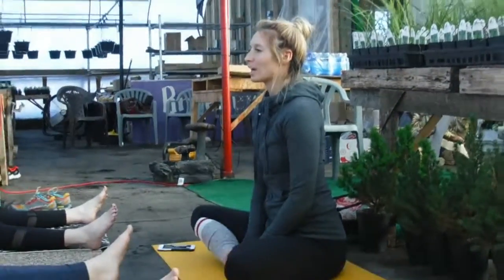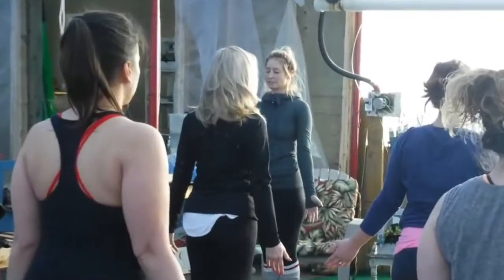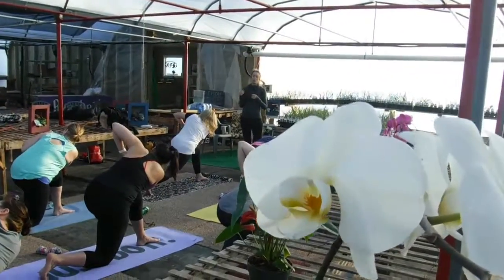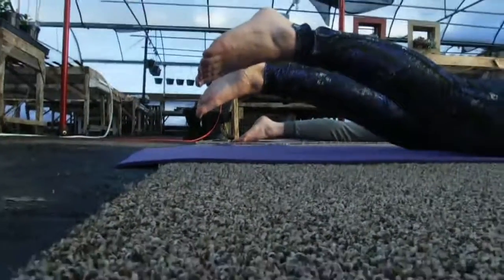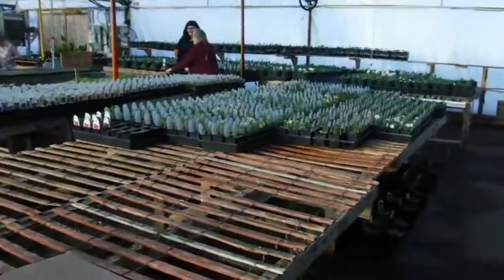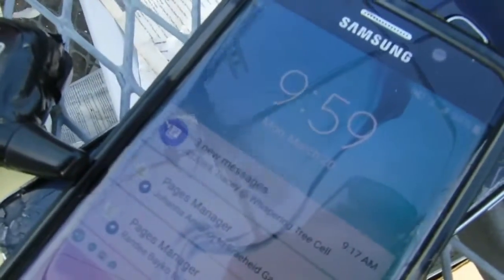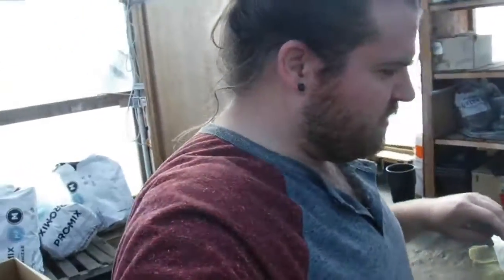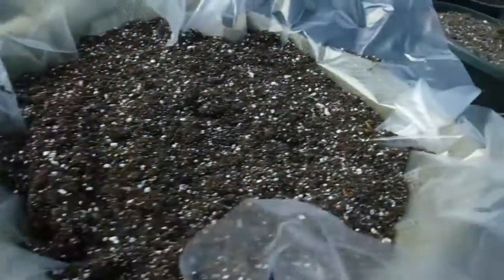Yoga in a Greenhouse!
Truly, hot yoga!